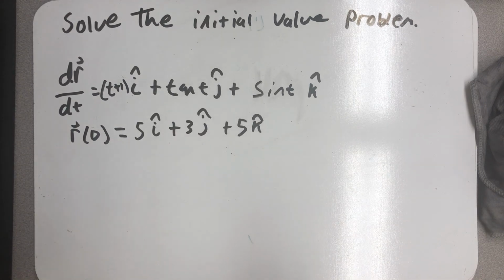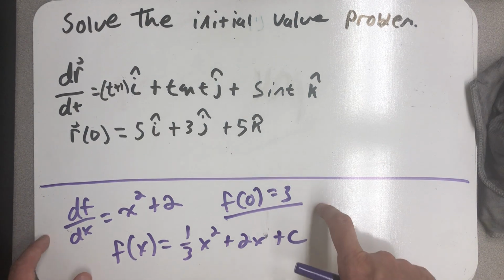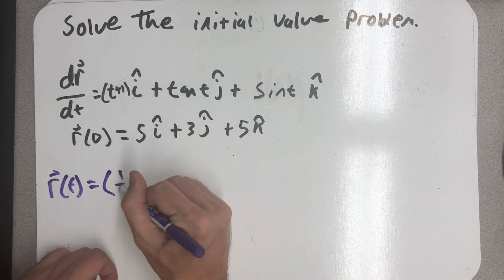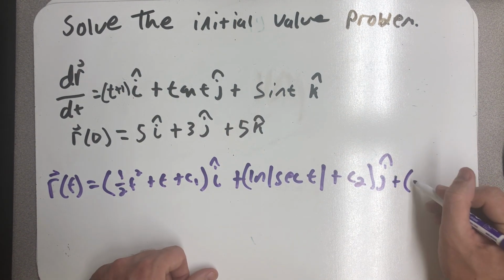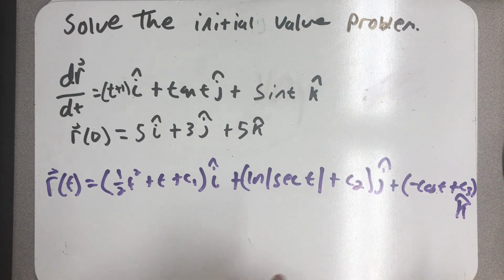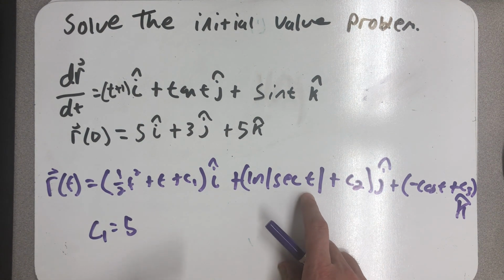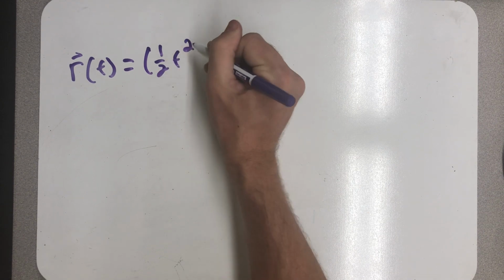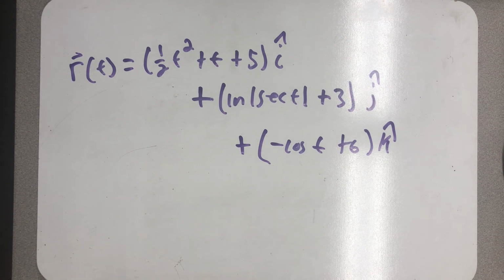An initial value problem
Solving an IVP involving a vector function.